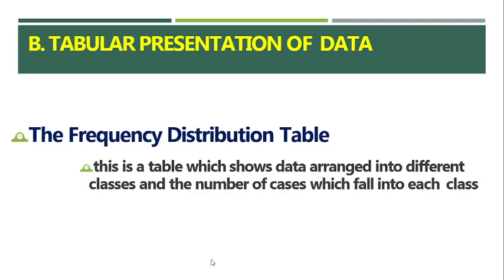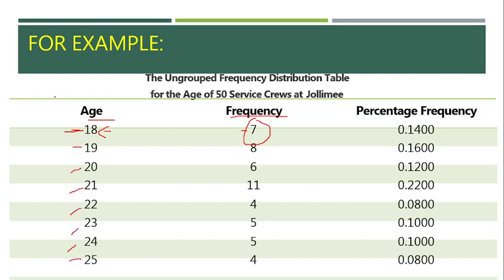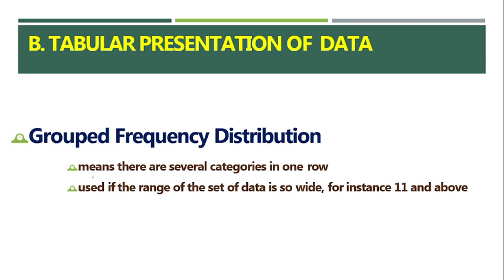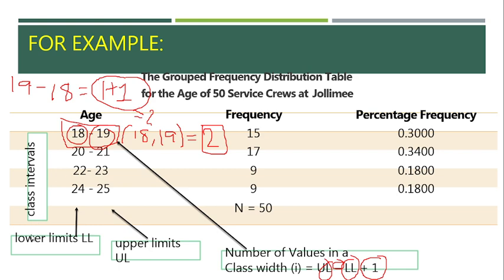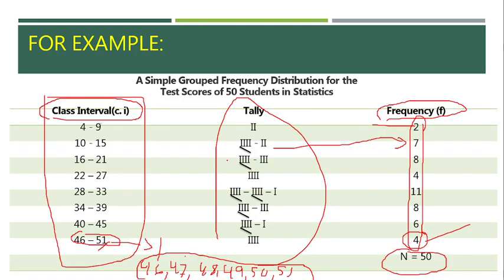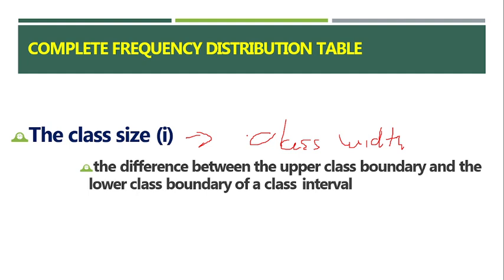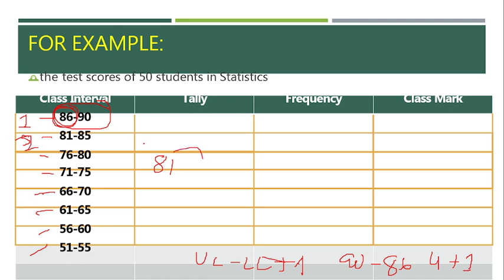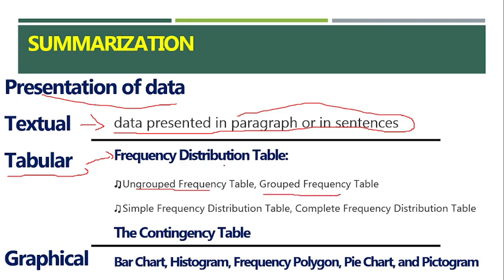GRADE 10_ADVANCE MATH_FREQUENCY DISTRIBUTION TABLE GROUPED & UNGROUPED DATA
This recorded video lesson is created due to the lack of time intervals that the students will have for the 4th quarter, and in order for the student to cope with their needed lessons to be discussed.

10A_01_JHAIDY D. SUÑGA
- I learned about this topic ...
- I find myself good and bad at ...
- I realized ...